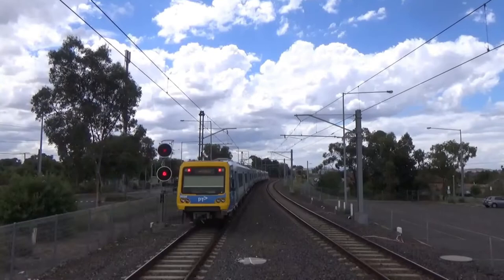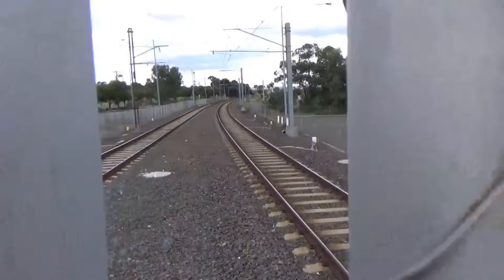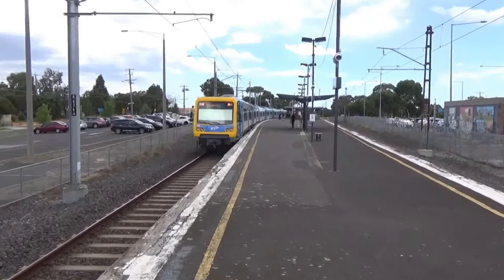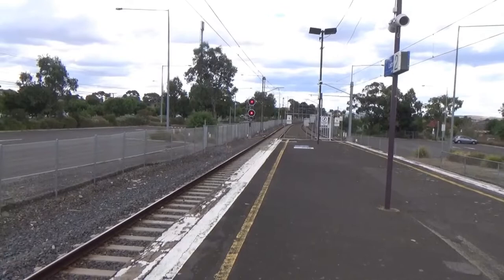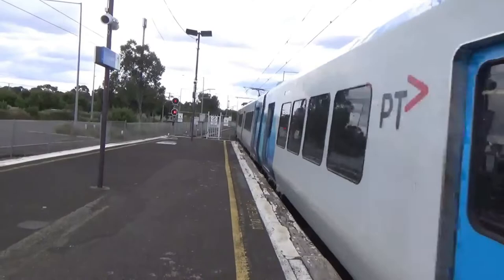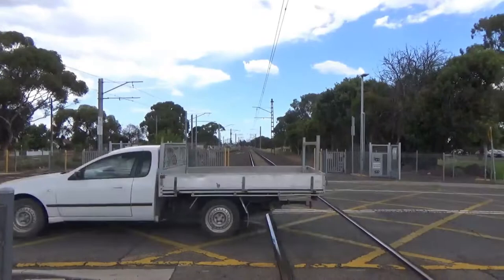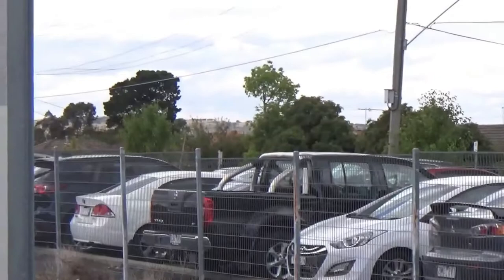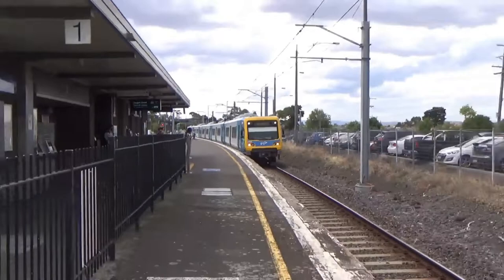Lalor (Melbourne Railway Vlog 191)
Lalor is not on the list of the most memorable or beautiful stations in Melbourne - it is far from it! A very basic asphalt island platform with expansive, soulless carparks, Lalor has everything you would expect an middle to outer suburbs station would have. The only currently foreseeable hope for an upgrade to this station would be the construction of the Wollert line, however that is reliant on Metro 2, thus even if it is built, is decades away!

Information on shoutouts:
Unfortunately Melbourne Railway Videos no longer offers shoutouts.